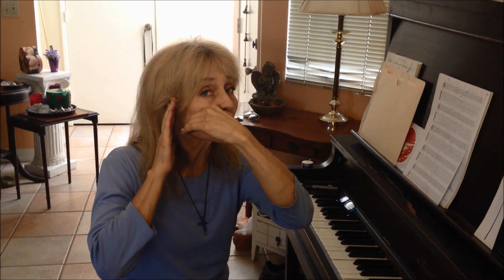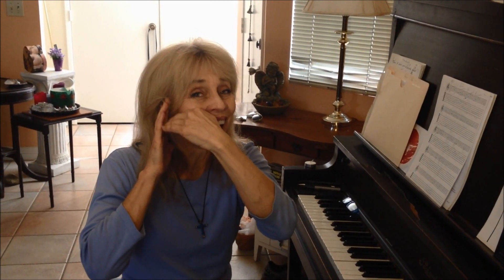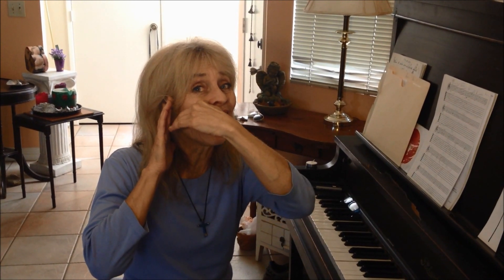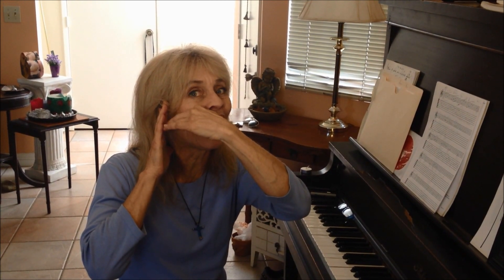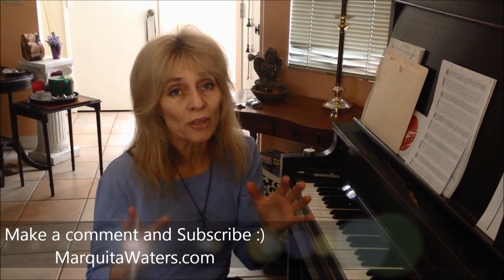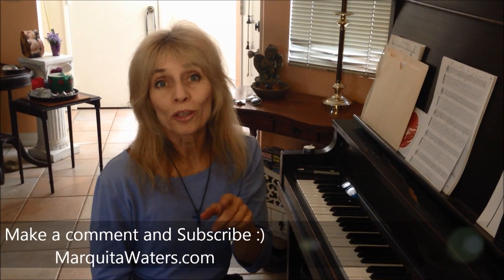Tips for the Voice - Nasality - Uvula up and Uvula down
A portion of all I make goes to building wells, animal rescue, and children with clefs to smile.

Listen to Marquita's Music

I teach singers how to eliminate fears so they can enjoy their love of singing and the style they love with confidence and success

Marquita solves singing problems.  She shows you how to hit the notes in songs.  Her expertise and knowledge as a singer gives you insight on how to make the songs you sing "your own."
Marquita explains things about the voice and singing so that your questions are answered.  You know what to do to feel confident when you walk on stage, record your song, and practice vocal exercises she gives you to strengthen your voice.  She cares about you.

Marquita isn't just a teacher, she's a coach that can fulfill every aspect of your talent.

"Marquita Waters, has appeared as a solo singer on The Tonight Show with Johnny Carson, The Merv Griffin Show, and was represented by The William Morris Agency."